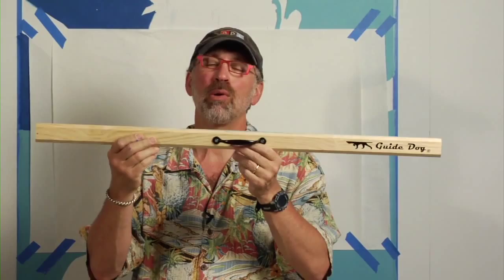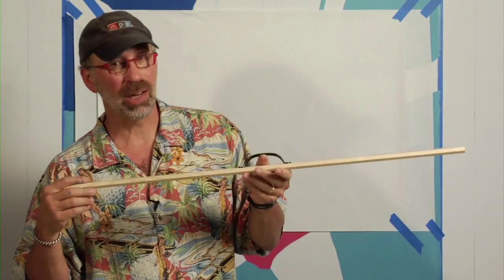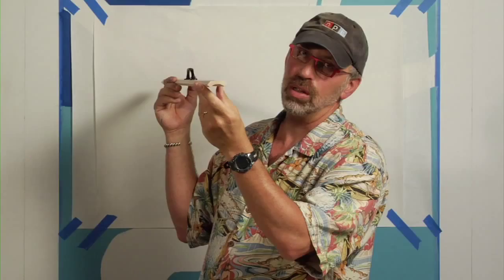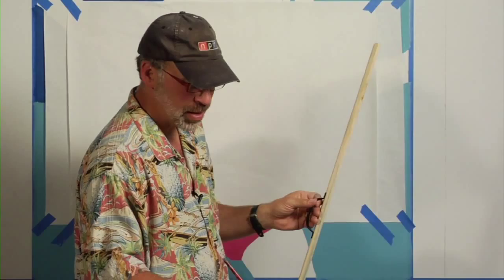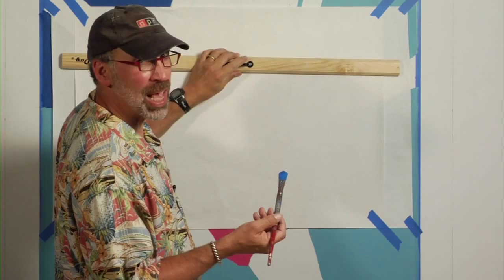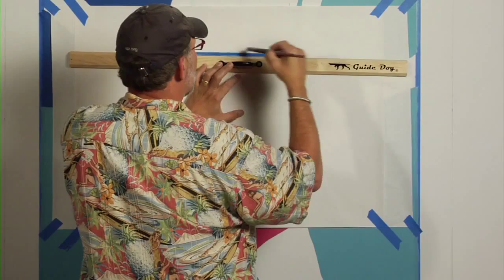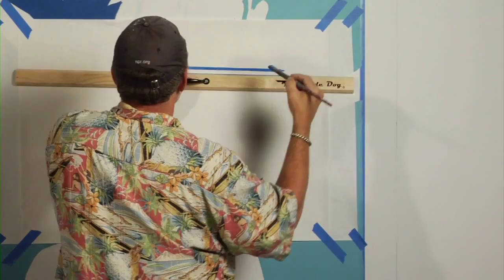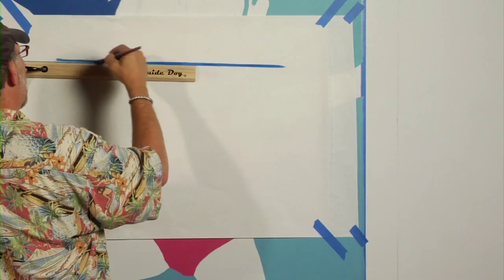Michael Cooper shows you how to paint Straight Lines with a Guide Dog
The Guide Dog™ is a perfect tool for painting straight lines and edges, and this is the best part...no tape necessary! Use it for studio work or murals - a must have for every artist!